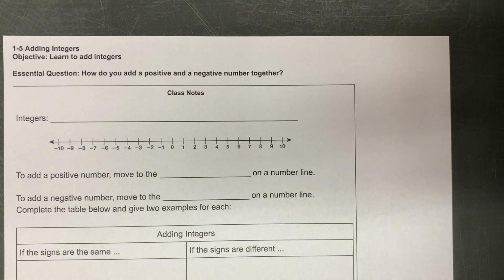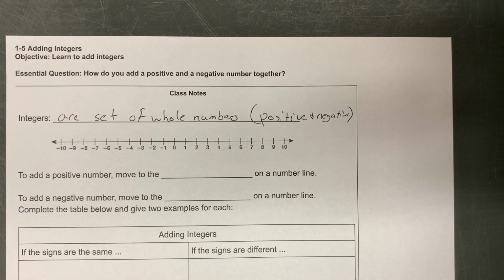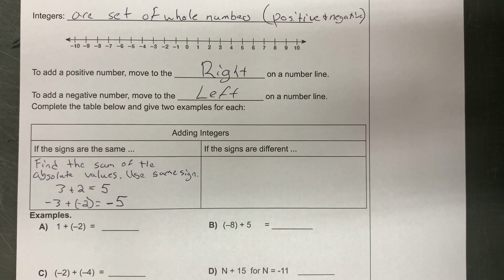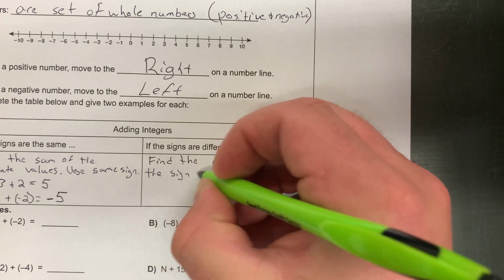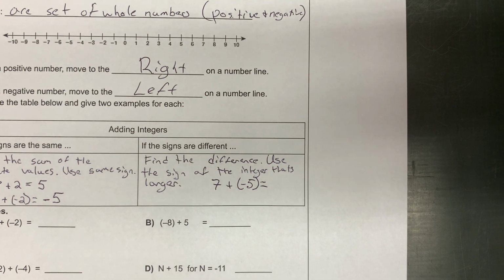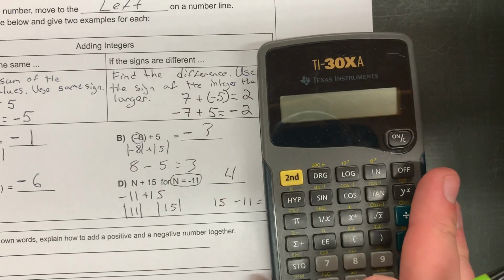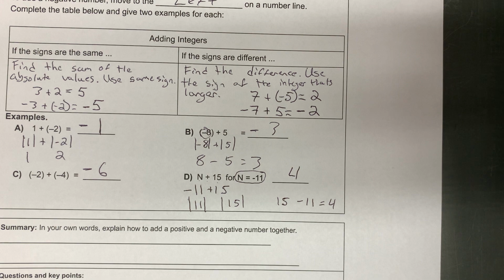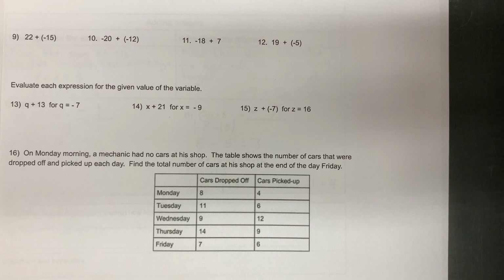7th Grade 1-5 guided notes